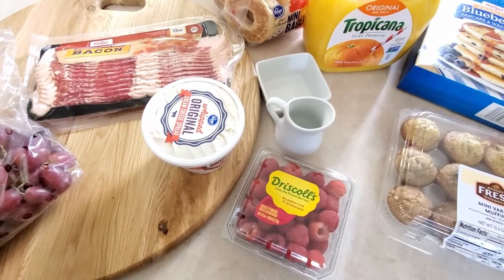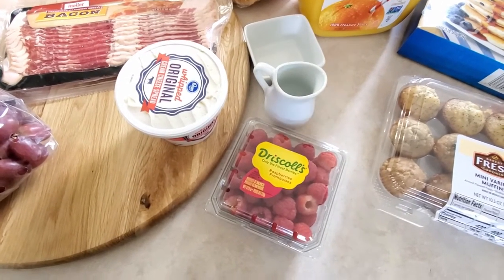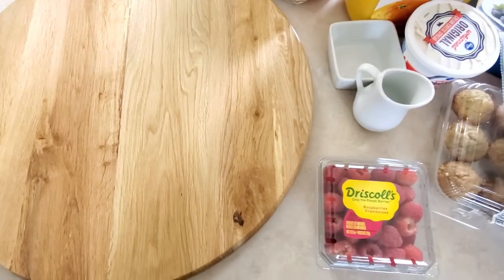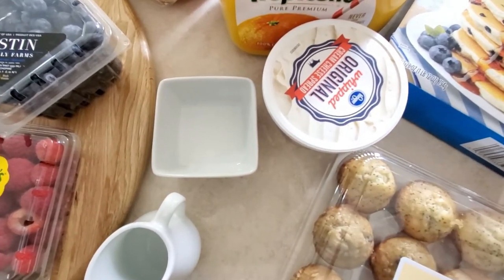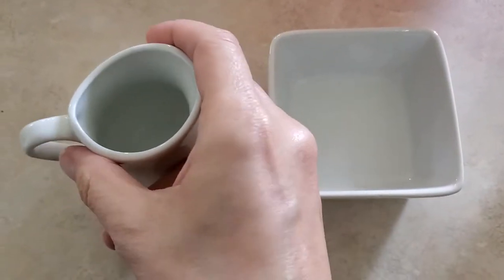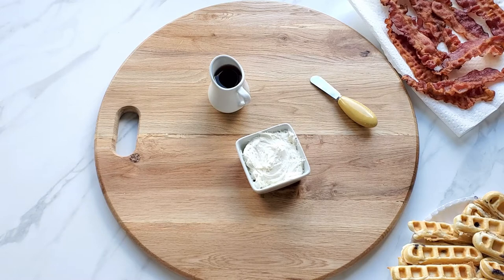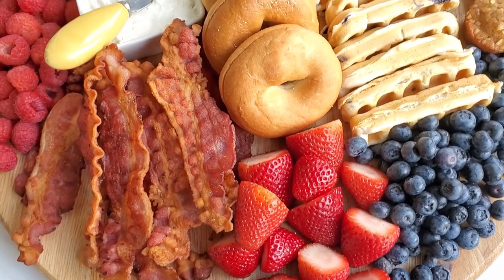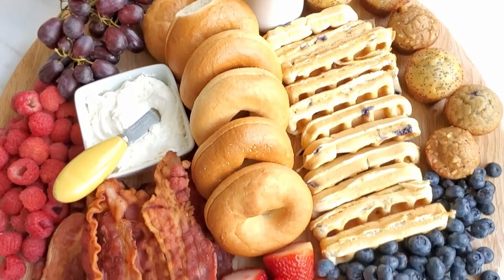How to Make a Breakfast Charcuterie Board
Learn how to make a breakfast charcuterieboard with this easy step by step tutorial.
This is one of my favorite boards to make filled with delicious breakfast food of bagels, waffles, muffins, bacon, and fruit.

Charcuterie Board I Used